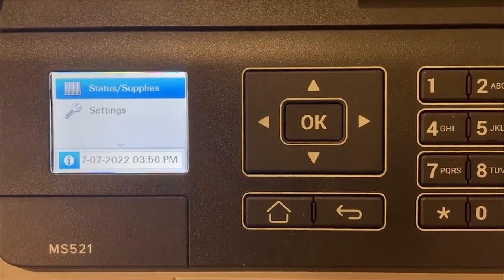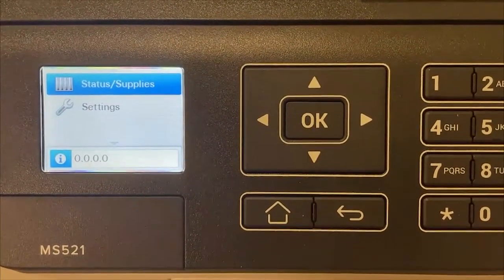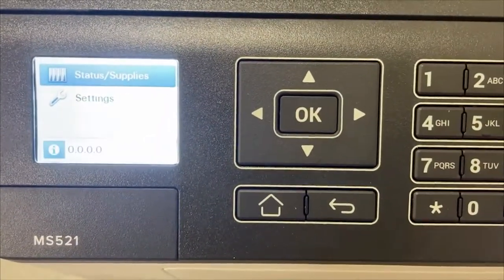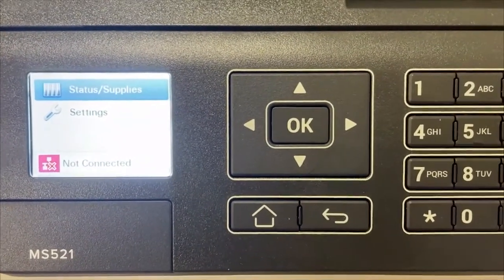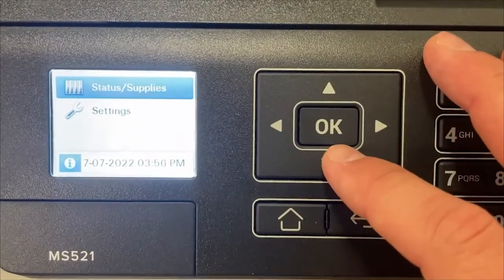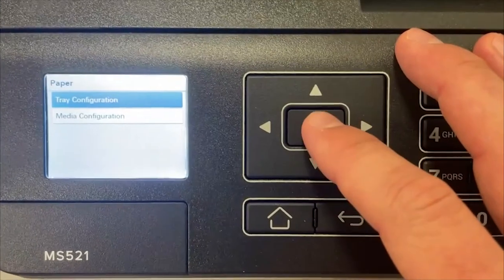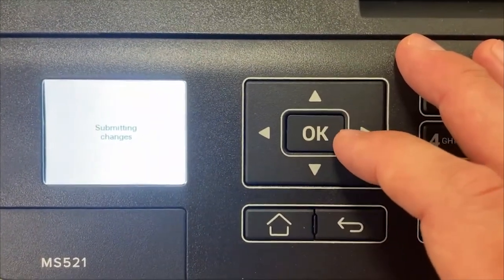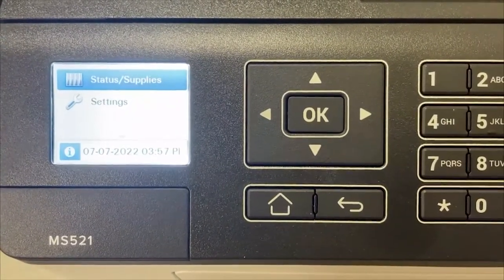How To: Change Lexmark Paper Tray Settings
In this video you will learn how to change the paper tray settings on the Lexmark MS521